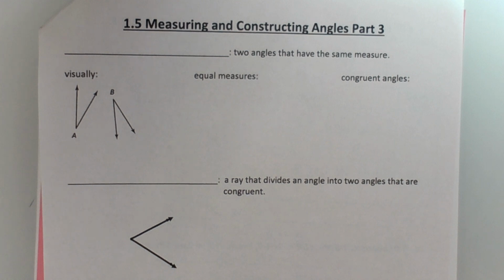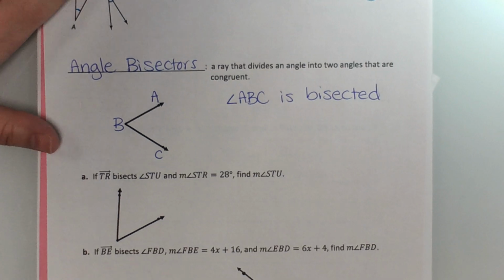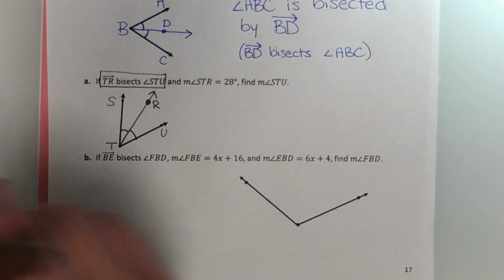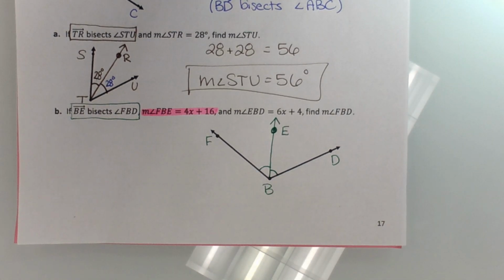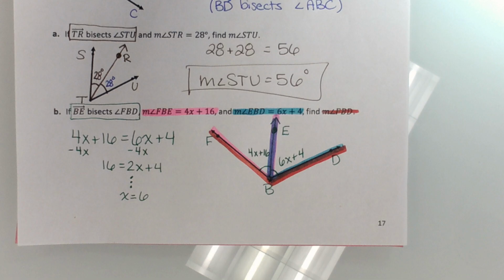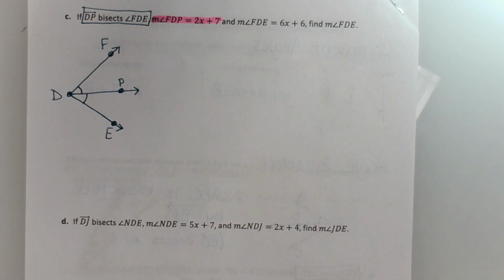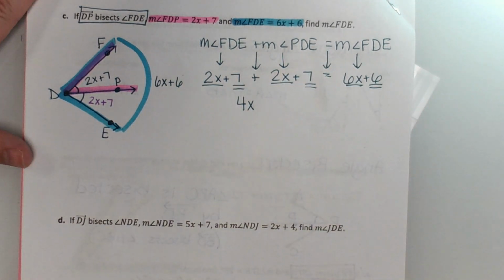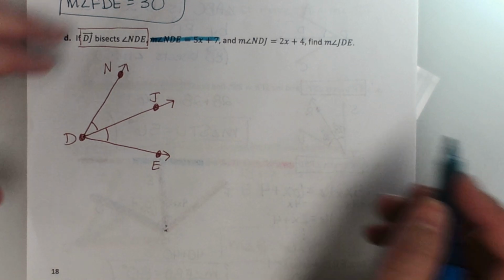Geometry Standards: 1.5 Day 3: Angles and Angle Measure